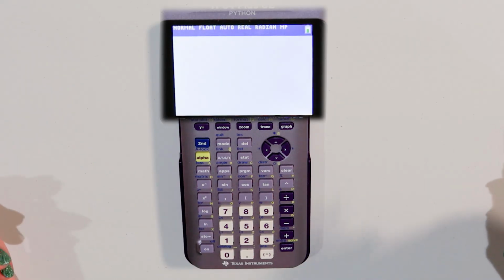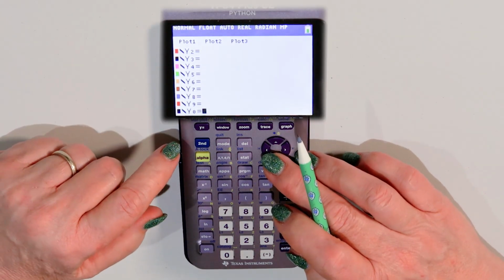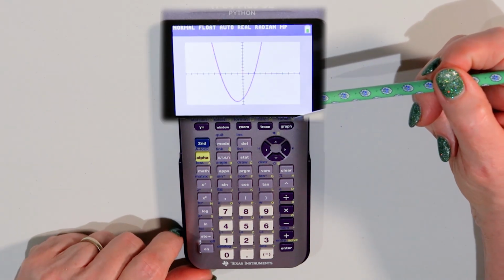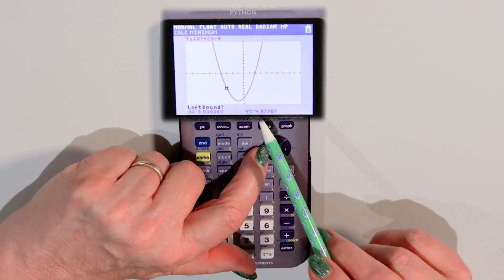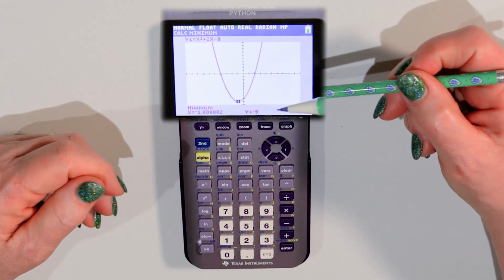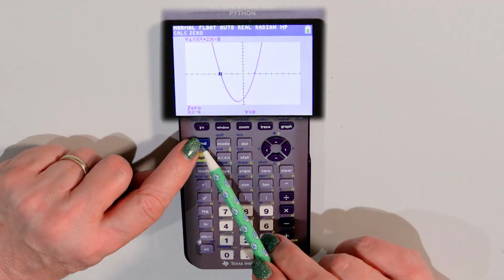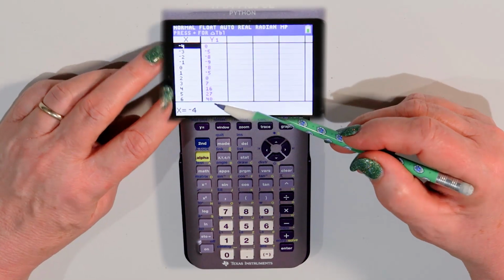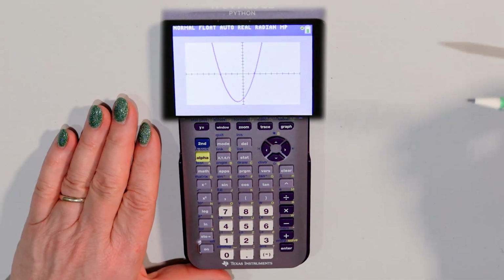Tutor of Dragons: How to TI-84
Basic tips and tricks for how to use your hand dandy graphing calculator!
Calculator in video: TI-84 Plus CE Python by Texas Instruments